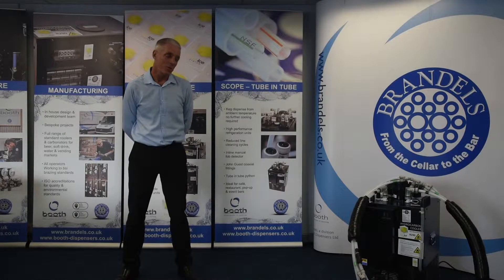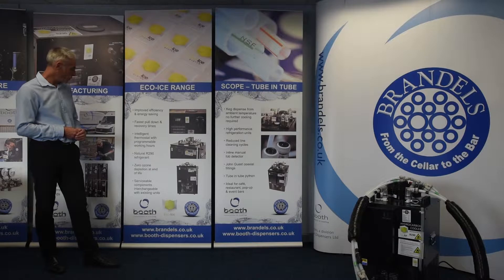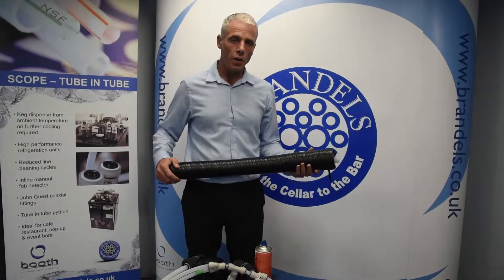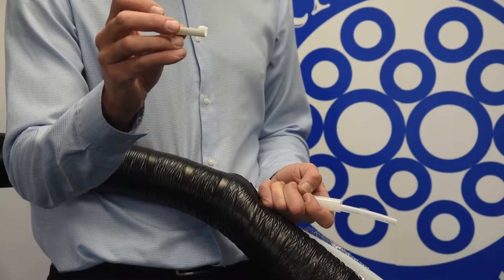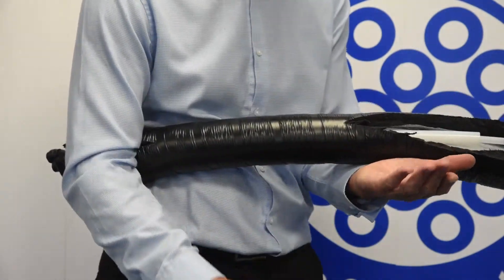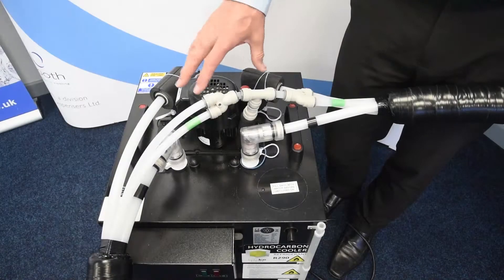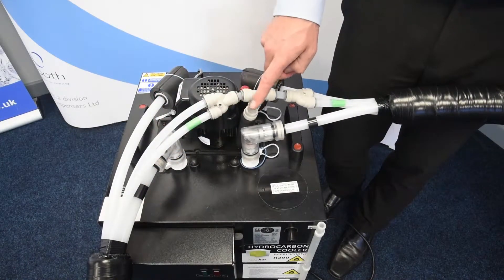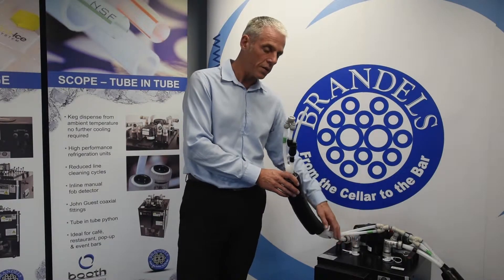Scope Installation Process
The Scope System is a draught beer cooling solution designed and
developed to dispense cold refreshing draught beer in high ambient temperature outlets.